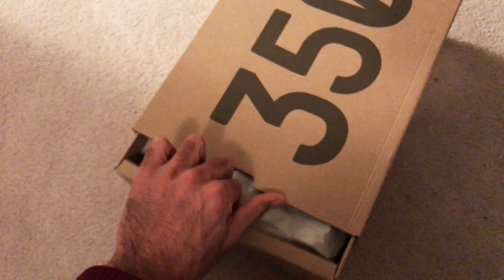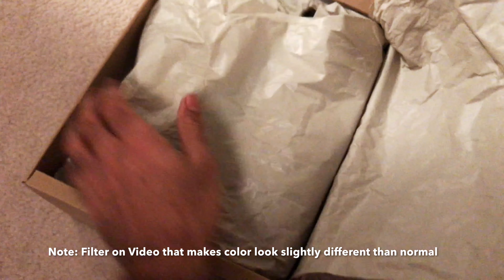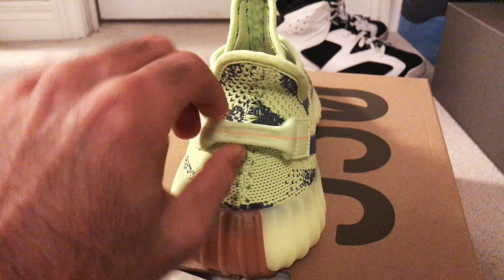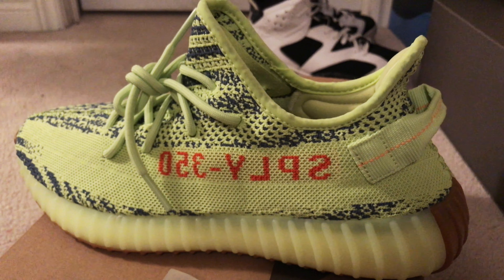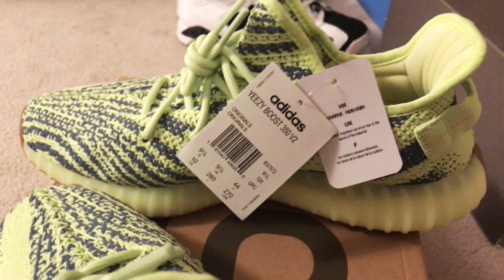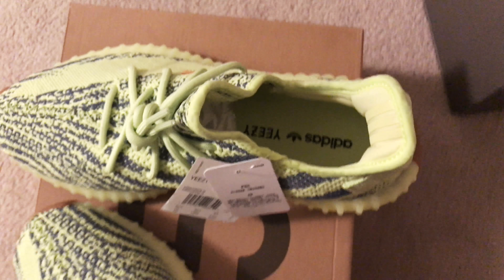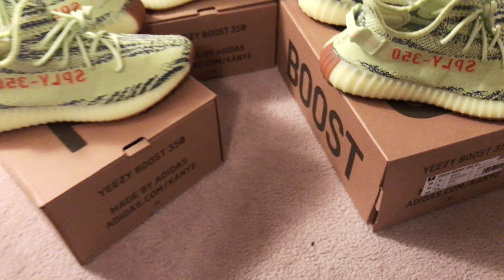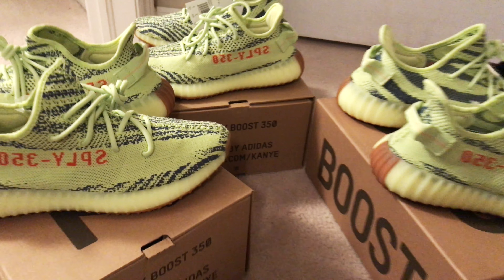Adidas Yeezy Boost 350 V2 Semi Frozen Yellow Quick Preview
How do you feel about the very limited semi frozen Yeezy's?